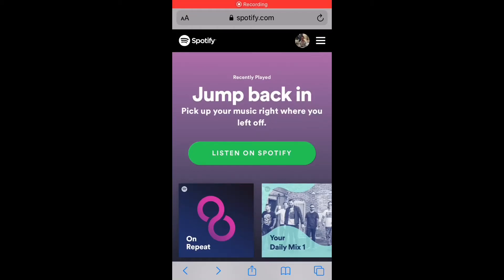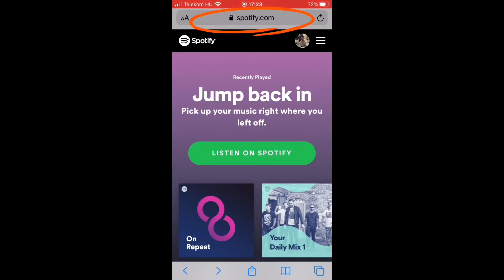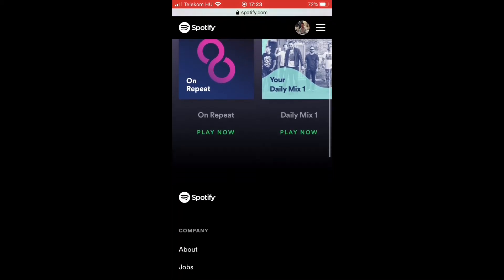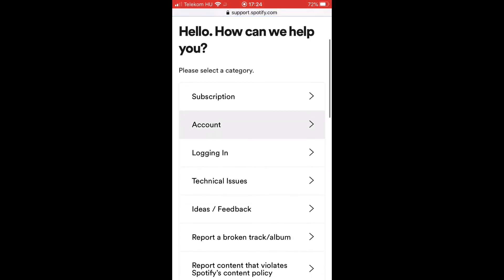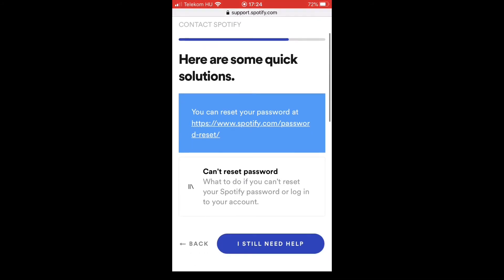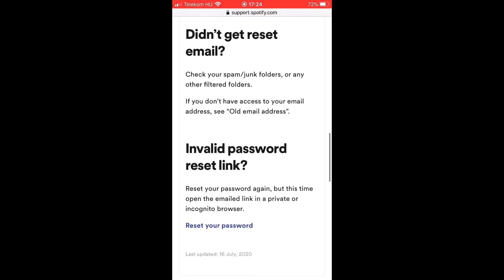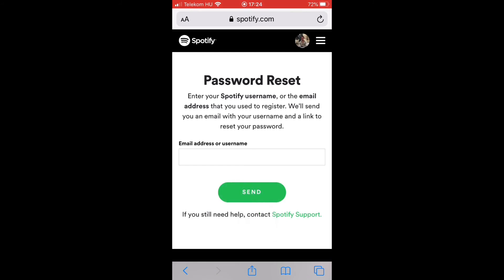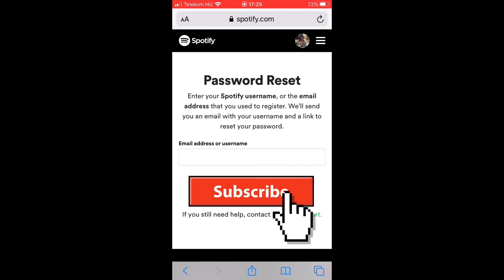How to Change Spotify Password (2020) - 2 Minute Tutorial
In this video I would like to show you how to change Spotify Password. You can your Spotify password within 2 minutes if you follow these easy steps:

1. Open your browser (in case of iPhone Safari) and go to spotify.com
2. Sign into your account.
3. Scroll down of the bottom of this page.
4. You will find About – click on it.
6. Select the option „Logging In”
7. In this menu, tap on the „I can’t reset my password”
8. Select „Can’t reset password” and a drop-down list will appear
9. If you scroll to the bottom of this list you will find „Invalid password reset link?” and tap on „Reset your password”.
10. Provide your Spotify registration email or your Spotify username and tap on „Send”. A new password creation link will be sent to your email
11. Open the email you have received from Spotify and tap on the link „Reset password”
12. Here you can provide your new password and you are done :)